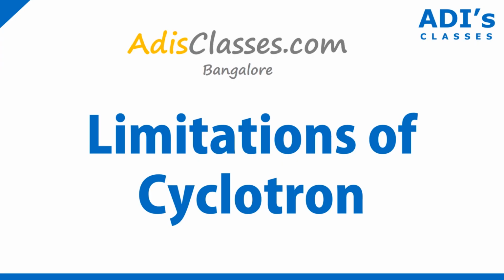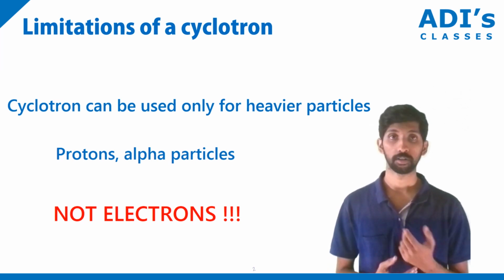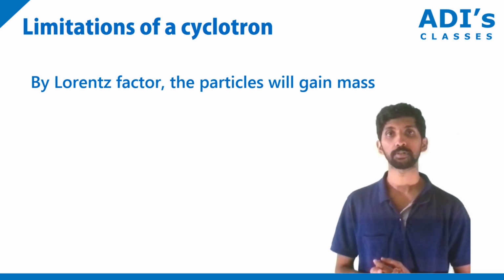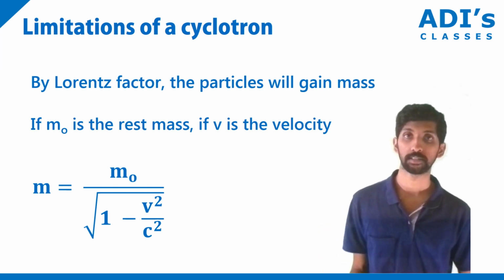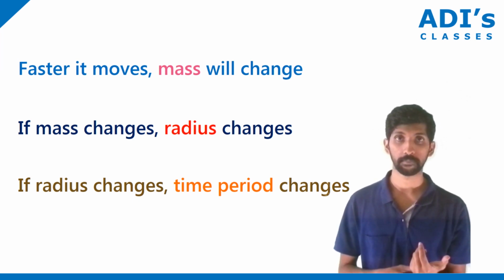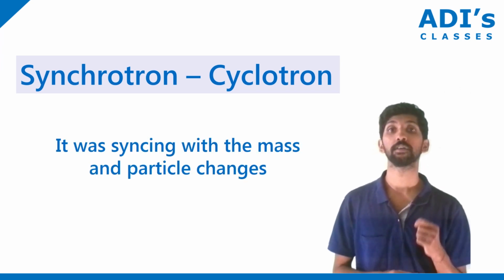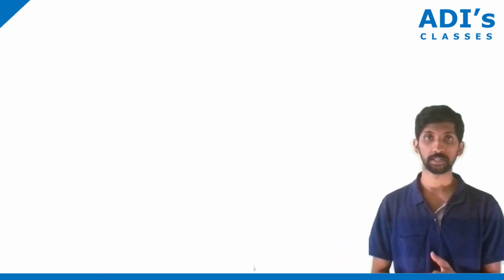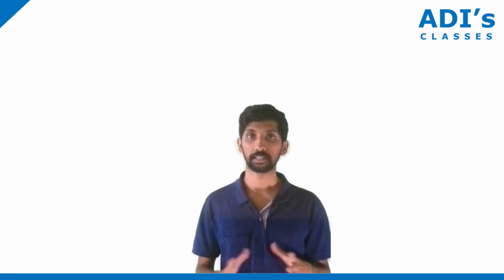Limitations of Cyclotron - Moving charges & magnetism | Physics Class 12 | CBSE & PUC - ADIs Classes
The video is about the Limitations of Cyclotron - Moving charges and magnetism